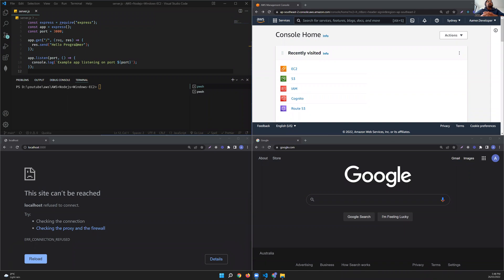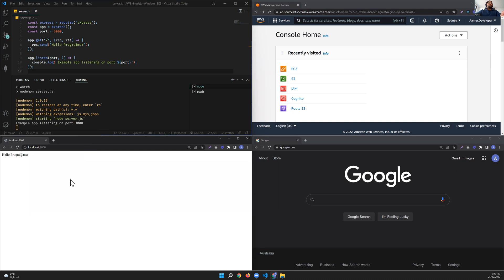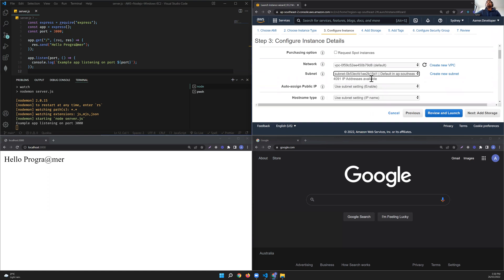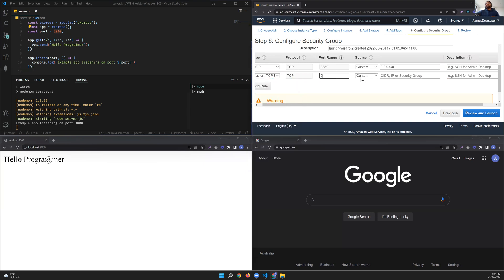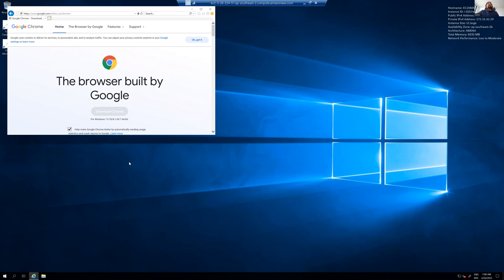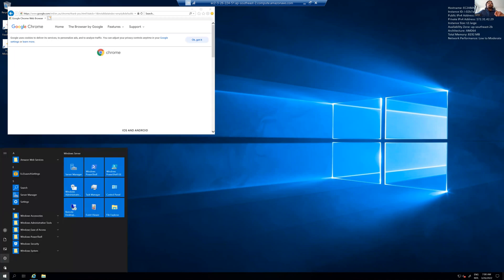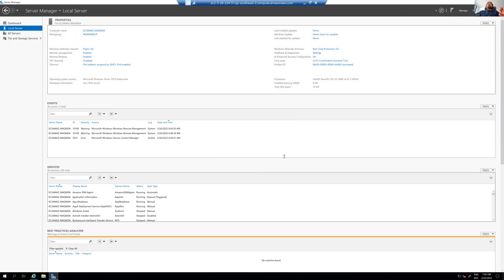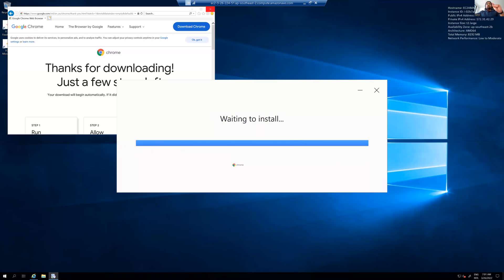How To Deploy Node.js Backend on AWS EC2 Windows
How to deploy Node.js Express server on AWS EC2 Windows instance and make it available worldwide.

Get personalized support, exclusive perks, and priority replies to your questions!

💖 Use the YouTube Thanks button (💲Thanks) below the video to send a personalized message and support Prograamer! Your contribution helps me create more tutorials and better content for you.